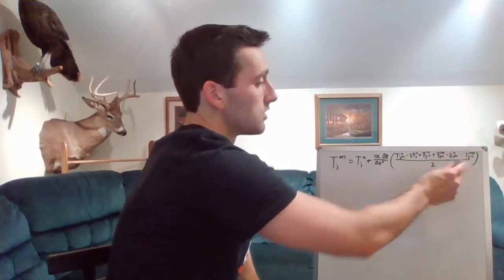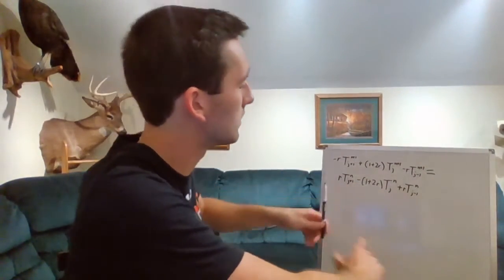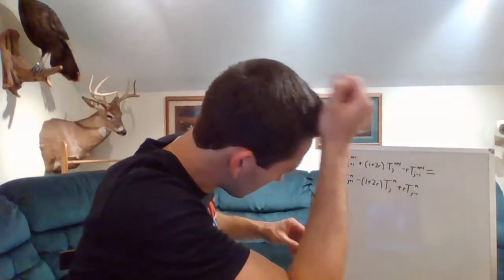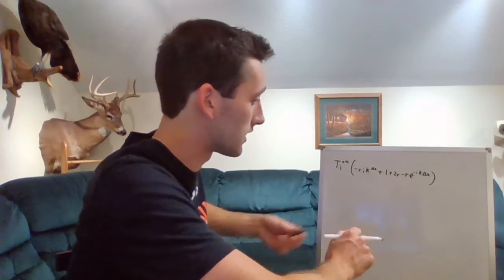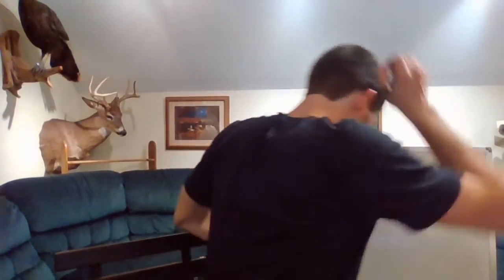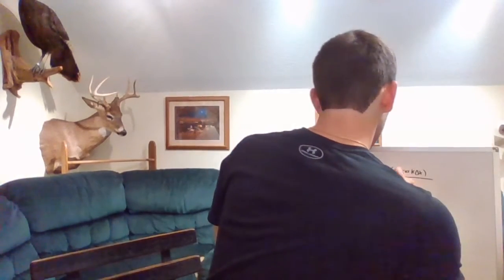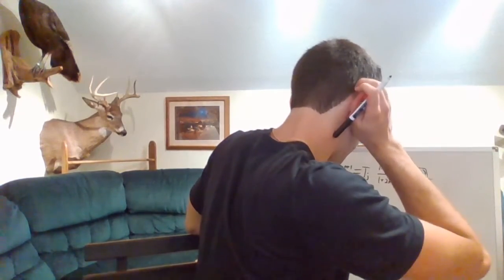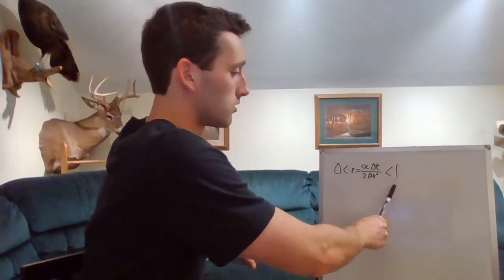Deriving the Crank-Nicolson Finite Differencing Scheme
In this video, I derive the Crank-Nicolson finite differencing scheme for heat diffusion.